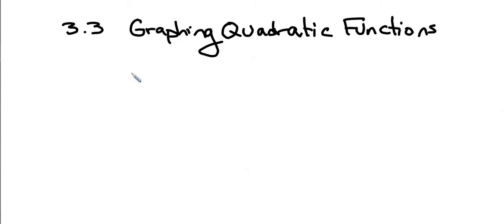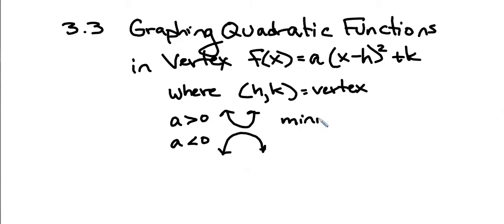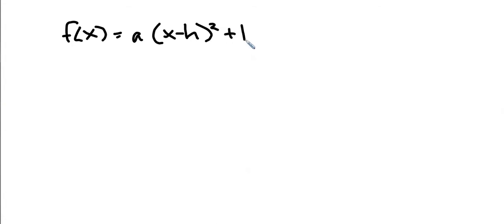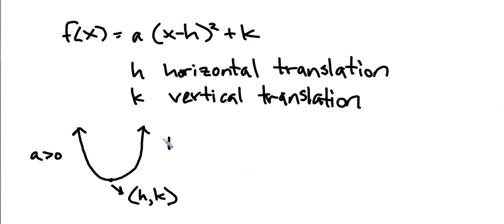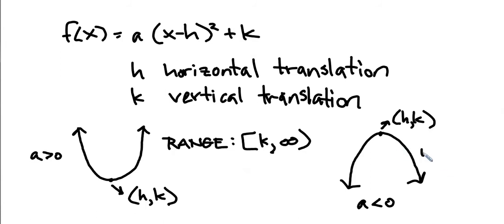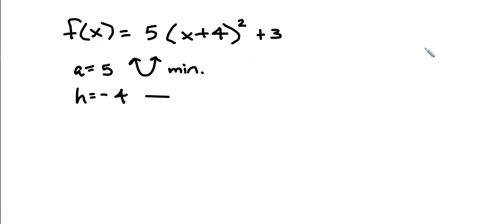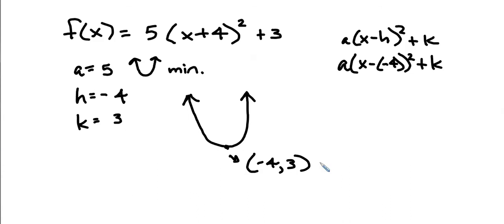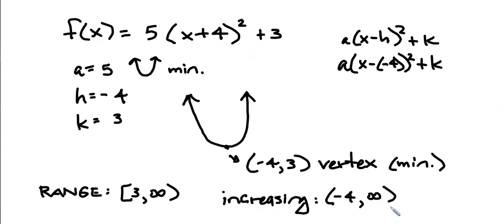Lesson 3.3 Graphing Quadratic Functions in Vertex Form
How to graph quadratic functions in vertex form